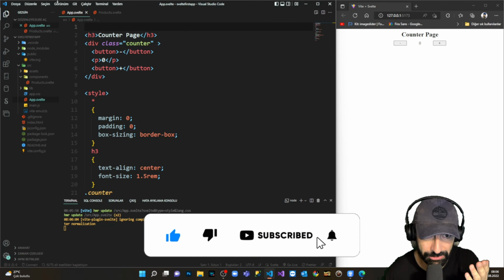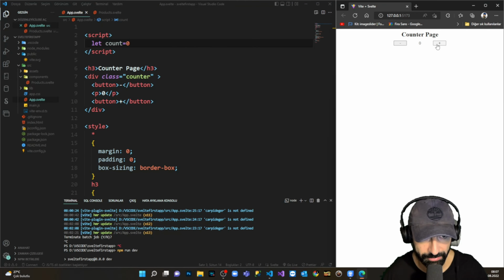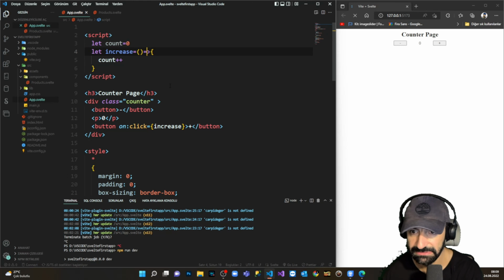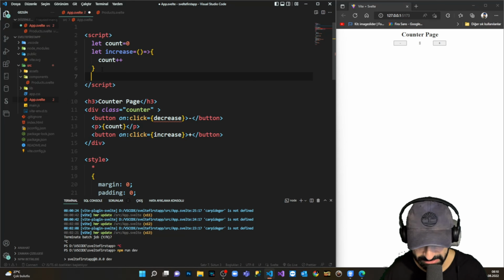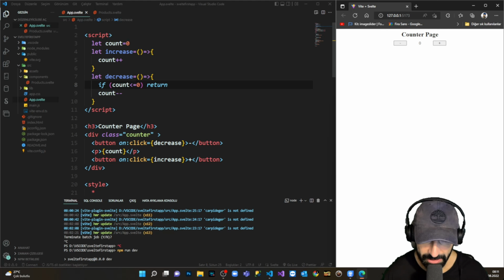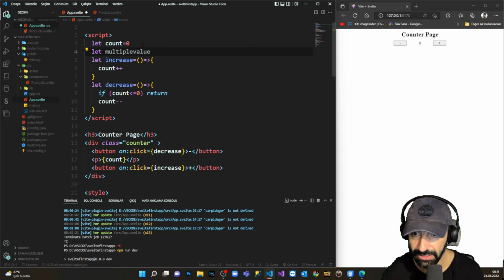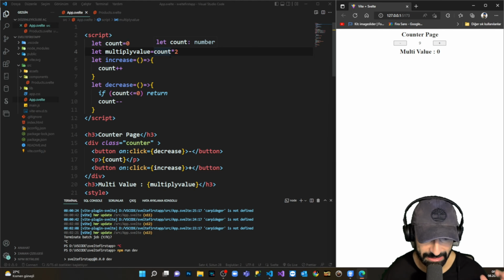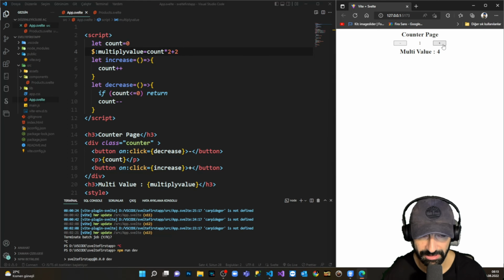Svelte Part 4 | How to use Reactive Variables